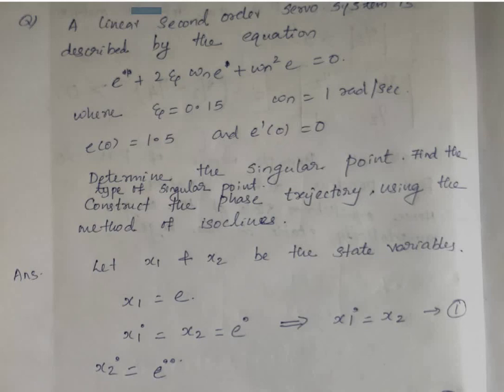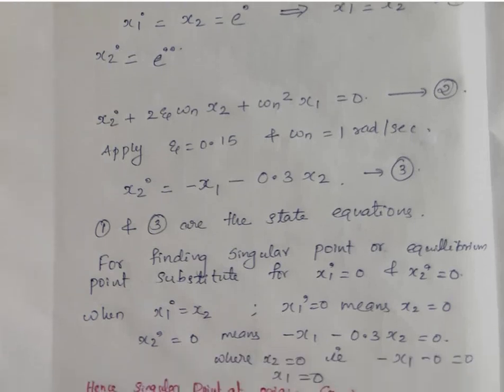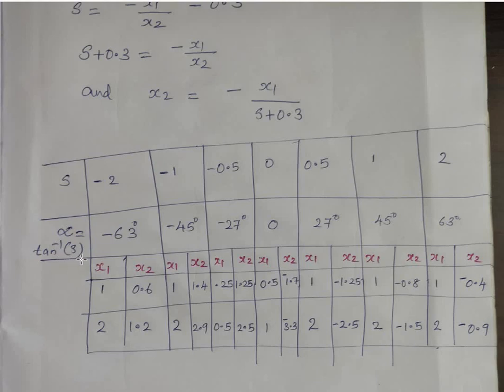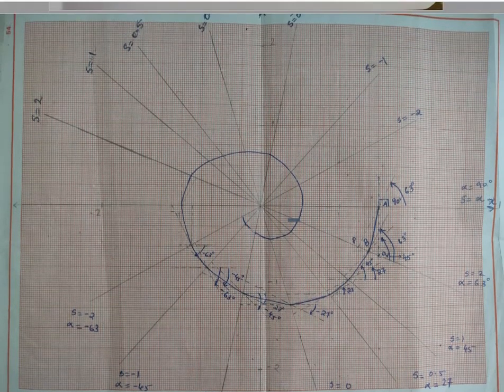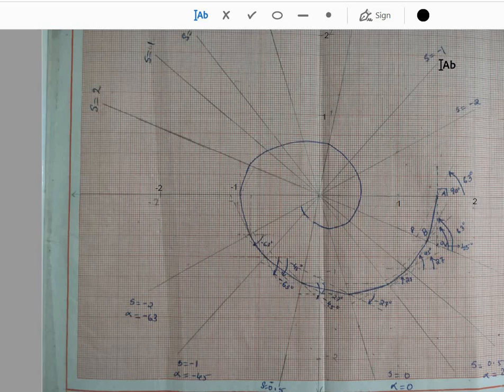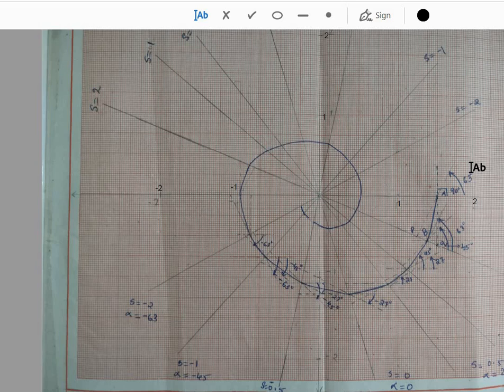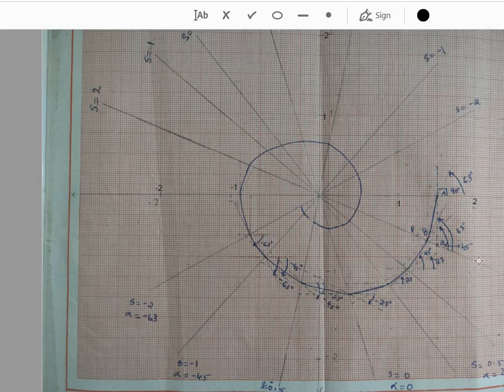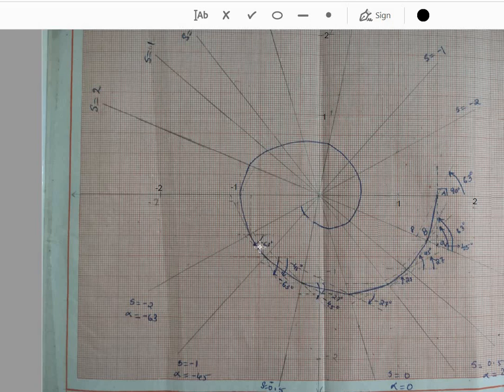Phase plane Problem part 1